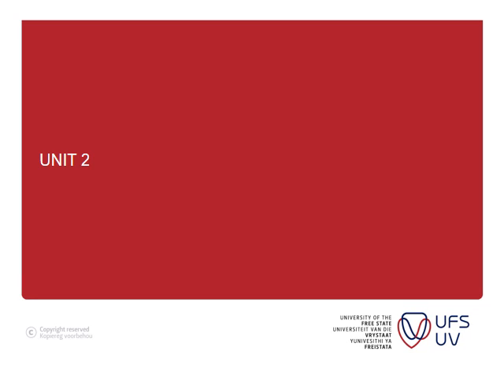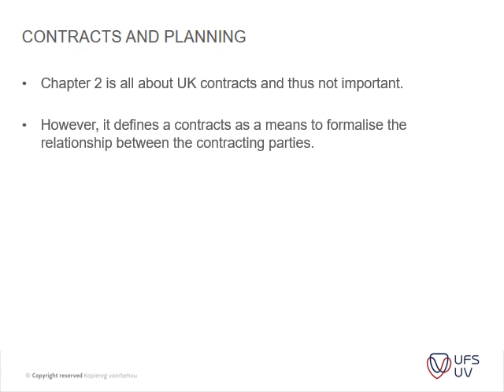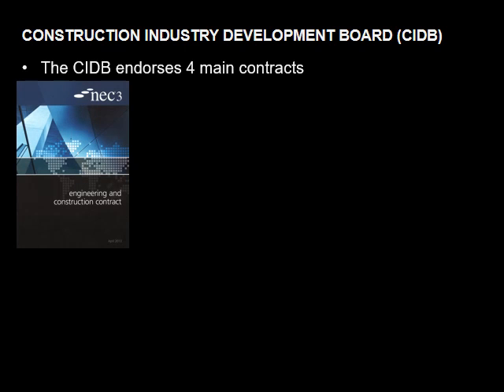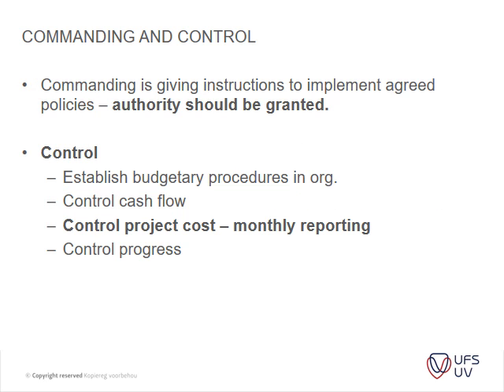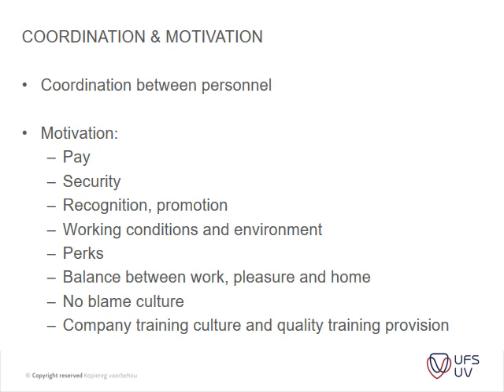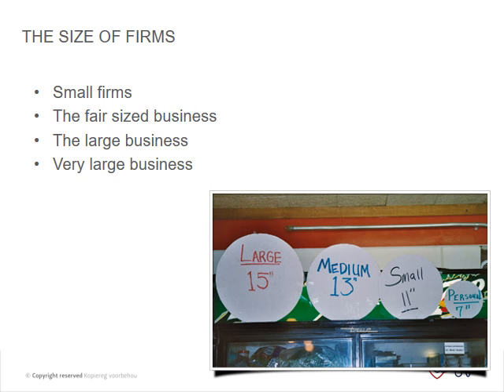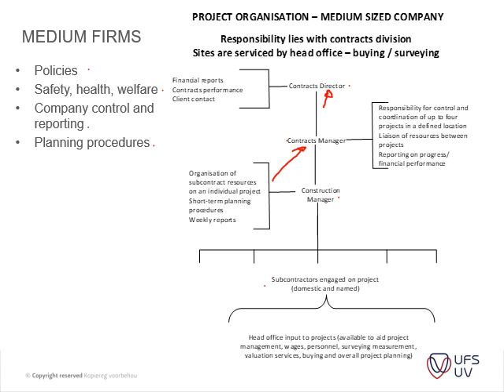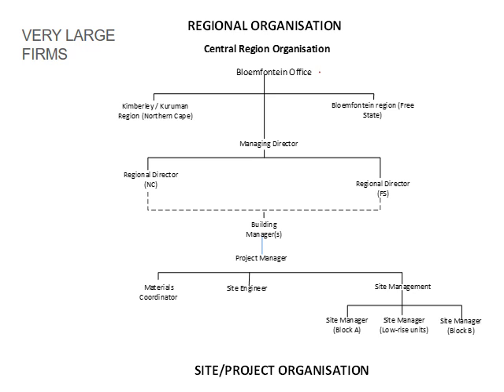CPOD 6804 Lecture 3 Midrand Recording